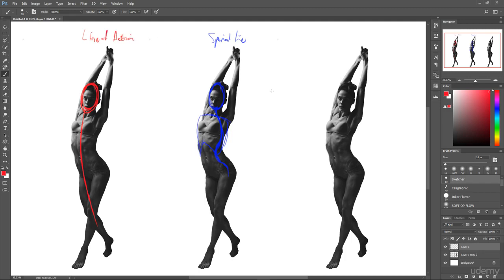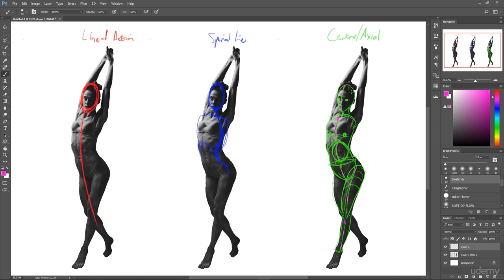Important Drawing Lines